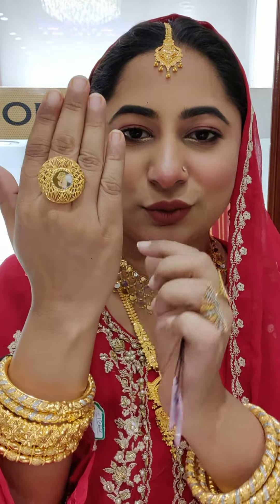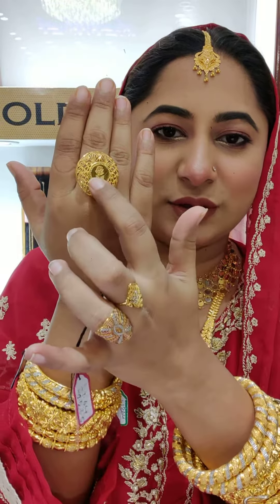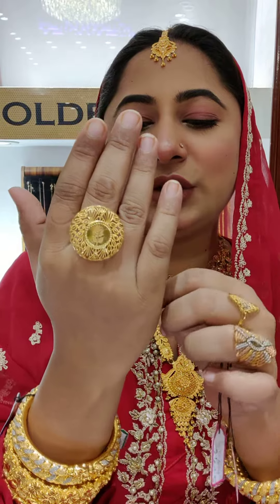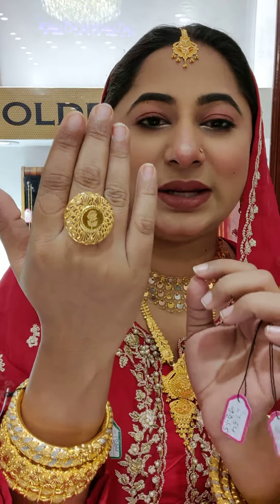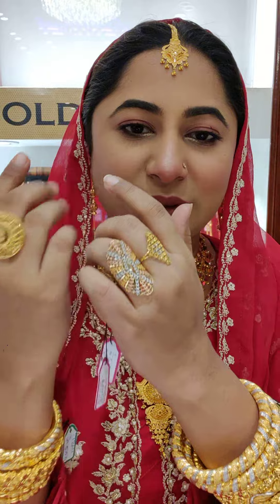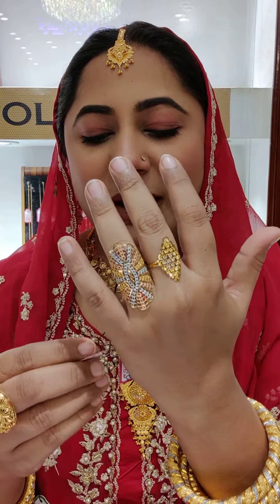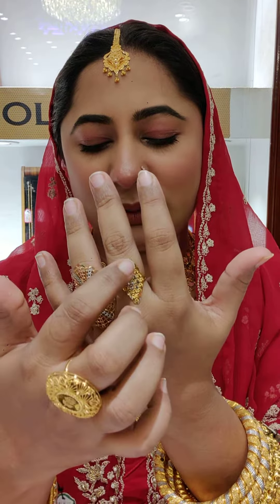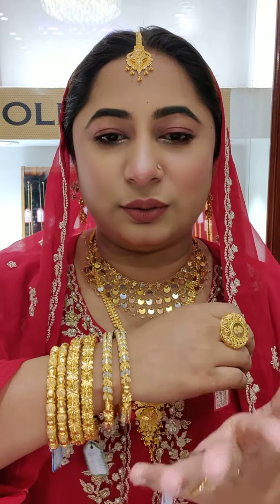১১ /১১ অফারের জন্য রেডি তো? Goldfinity jewellers call:01920380707